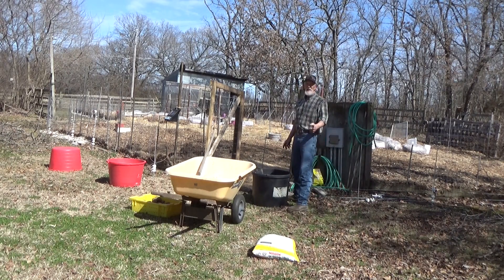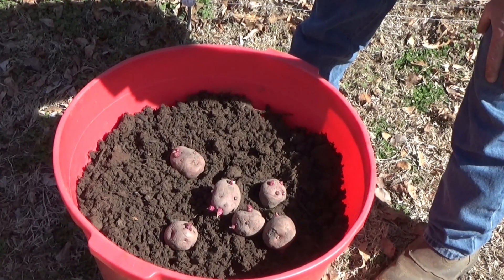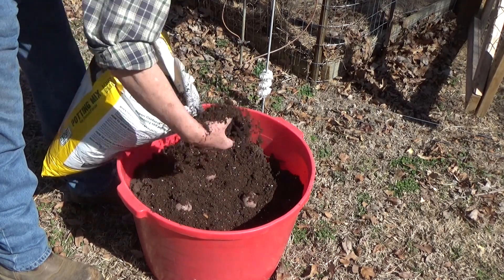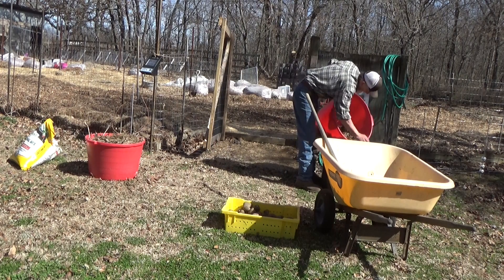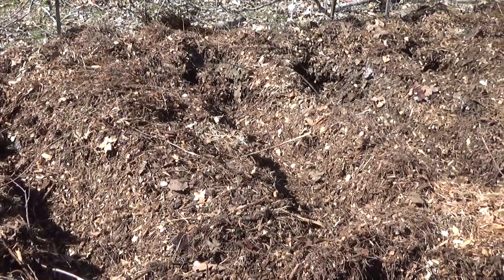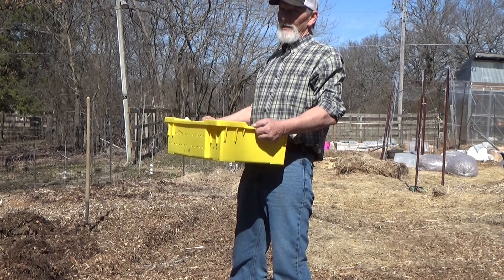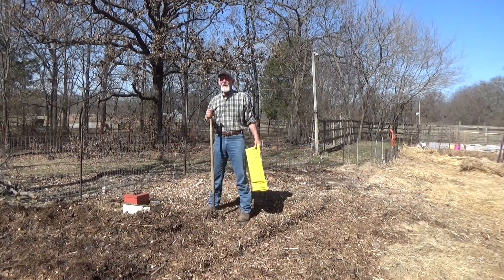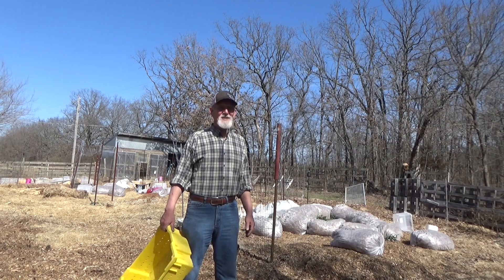3 Ways To Plant Potatoes 2-25-2024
3 easy ways to plant potatoes for a larger harvest. @waylandsmalleycomeonletsplant